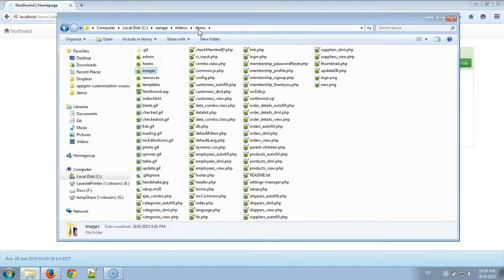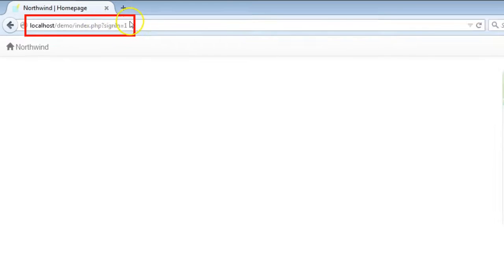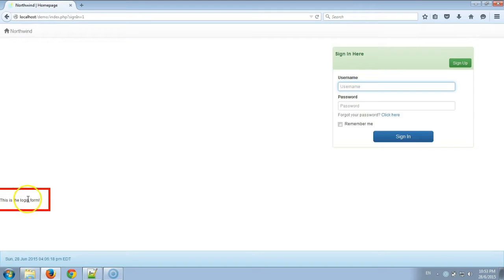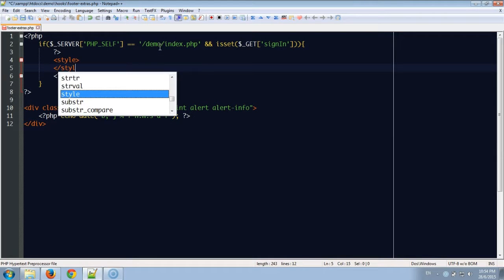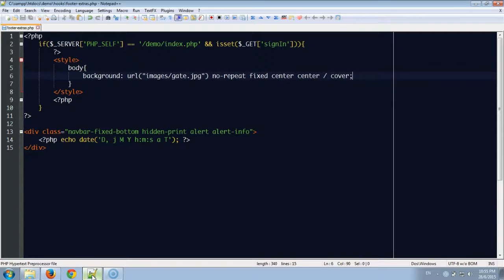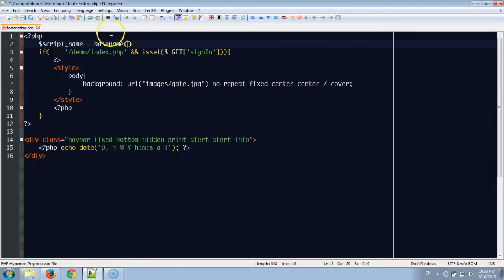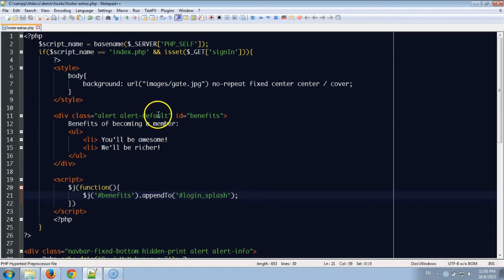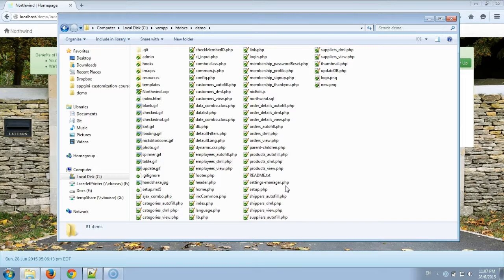Customizing AppGini web applications - Customizing the appearance of the login page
In this lesson, we'll learn how to add some nice background image and a marketing message to the login page created by AppGini

This video is part of our online course on customizing AppGini web applications. The course takes you step-by-step into expanding your applications to fit your business needs. No programming experience is assumed ... we'll explain each line in an easy to follow pace.